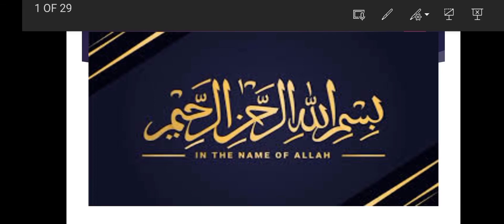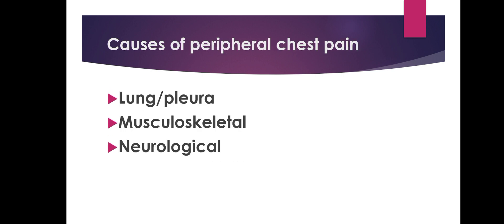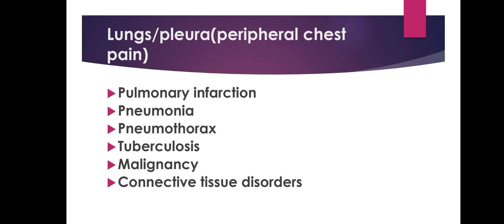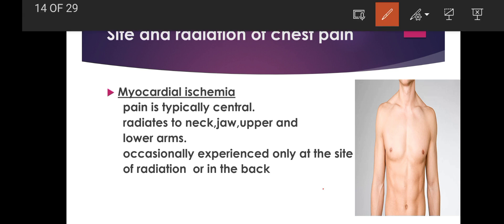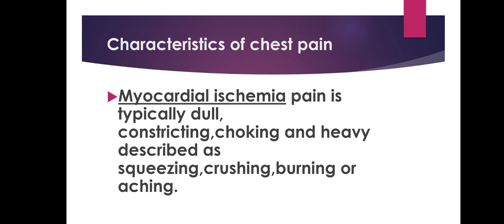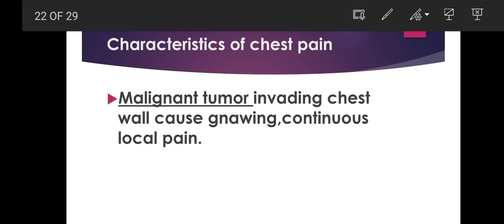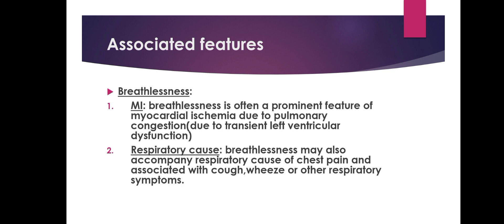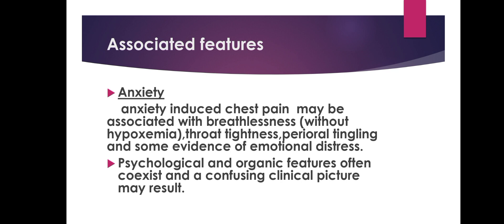An approach to chest pain| differential diagnosis of chest pain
chapters
0:00 introduction
0:19 contents
0:43 chest pain
0:56 central and peripheral chest pain
1:09 causes of central chest pain
1:42 causes of peripheral chest pain
1:53 cardiac causes of chest pain
2:23 aortic causes of chest pain
2:44 esophageal causes of chest pain
3:28 lung/pleural causes of chest pain
3:51 musculoskeletal causes of chest pain
4:23 neurological causes of chest pain
4:59 site and radiation of ischemic chest pain
5:31 site and radiation of chest pain in myocarditis and pericarditis
5:50 site and radiation of pain in aortic dissection
5:57 pain at left anterior chest wall
6:25 pleuritic chest pain
7:01 characteristic of pain in myocardial ischemia
7:33 characteristic of pain in angina
8:13 characteristic of pain in asthma
8:34 chest pain in malignancy
8:41 characteristic of musculoskeletal chest pain
9:00 sudden and gradual onset of chest pain
9:38 Associated features
10:12 breathlessness
11:04 GERD and peptic ulcer chest pain
11:34 esophageal perforation
11:46 Anxiety induced chest pain
This video is about differential diagnosis of acute chest pain,and how we should dig out the cause of chest pain,whether it is cardiac or non cardiac by detailed history taking.